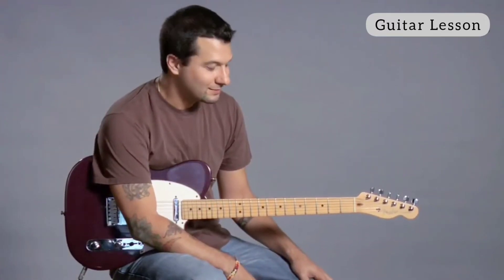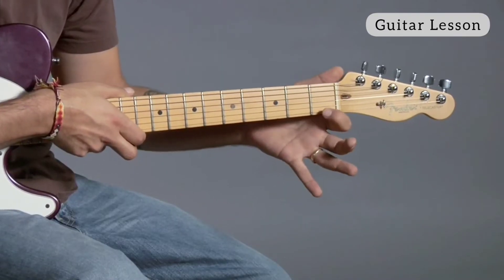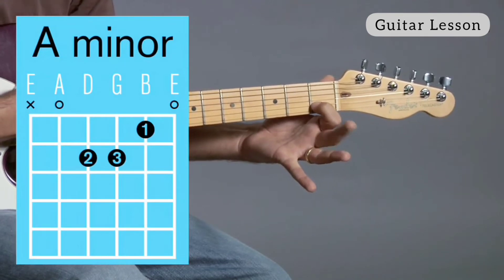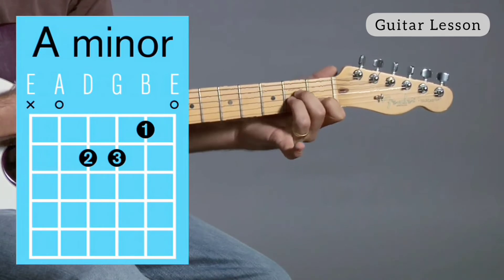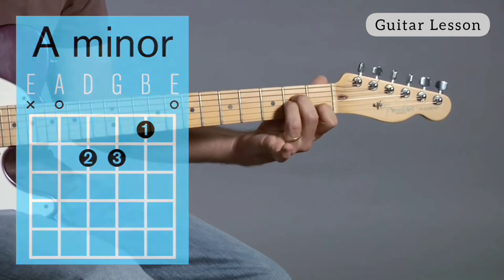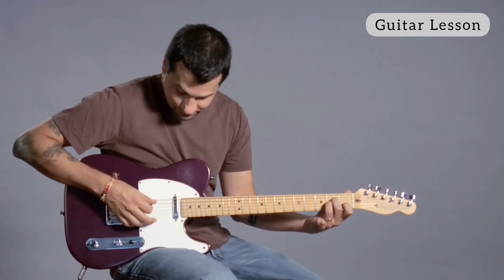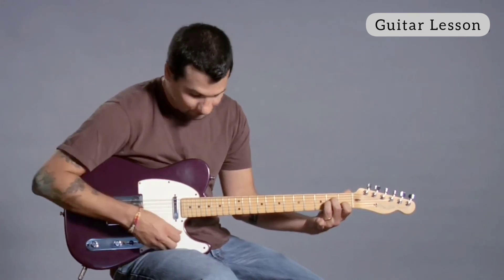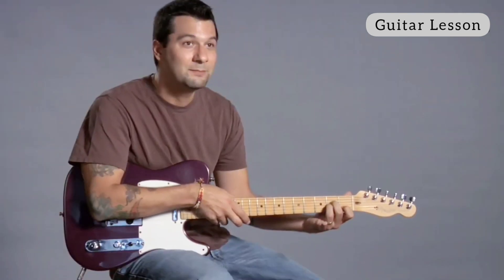L-35 How To Play An A minor Open Chord | Guitar Lessons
New to guitar playing? Learn how to play an A Minor open chord in this guitar lesson from Guitar Lesson channel. The step-by-step instructions make it easy.

Now we're talking about the sad chords. This is A minor. What you're gonna do is, your first finger is going to go on the second string, first fret. Your second finger is gonna go on the fourth string, second fret, and then your third finger is gonna go on the third string, second fret. A minor. When I strum it, I'm trying to strum from the fifth string down. I'm trying to avoid the sixth string. It's got that nice sad sound. That's it, A minor.